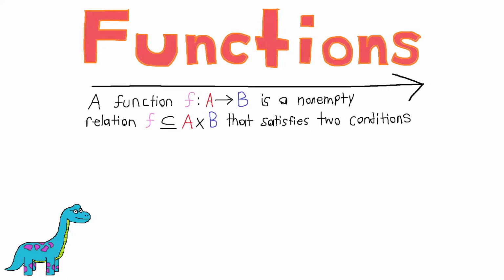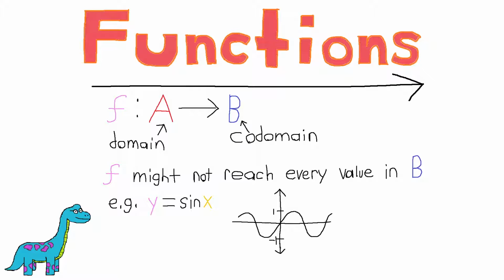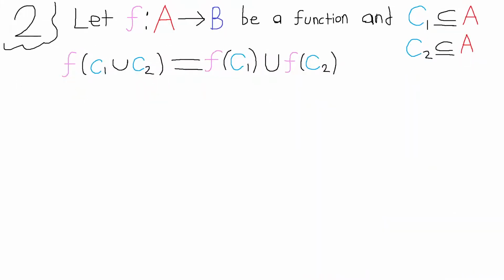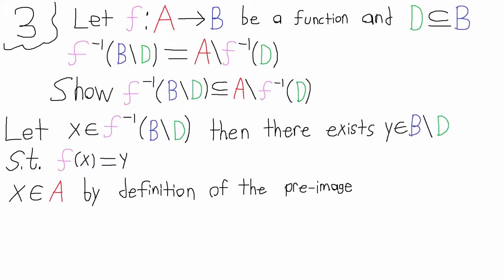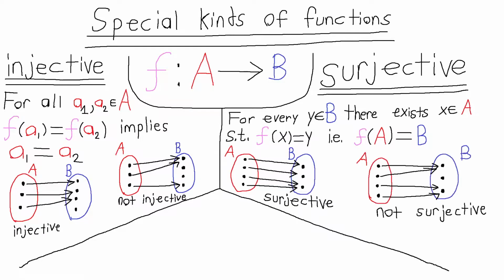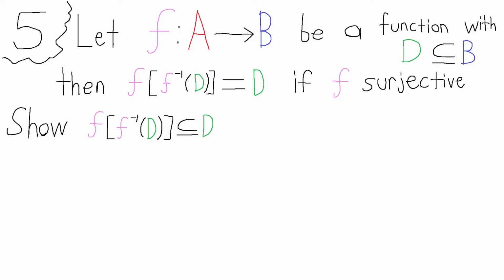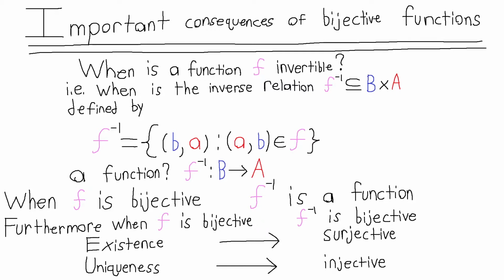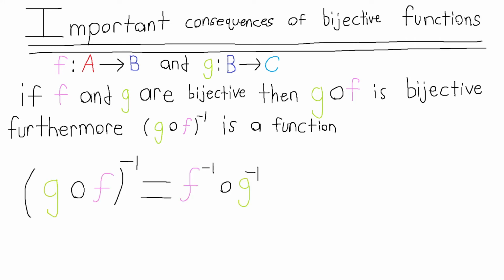Functions Between Sets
Today we're talking about functions between sets, a special kind of relation. We'll go over what functions are, special sets related to functions such as the domain, codomain, image, and preimage, how to prove statements involving functions, and about special types of functions such as injections, surjections, bijections. We also touch on inverses of functions and function composition.